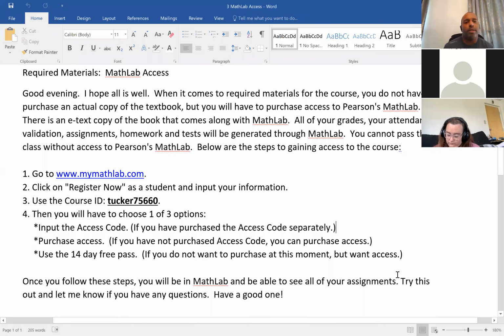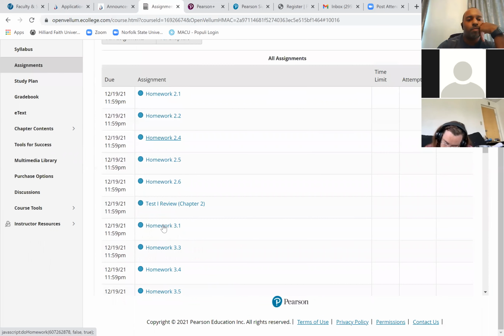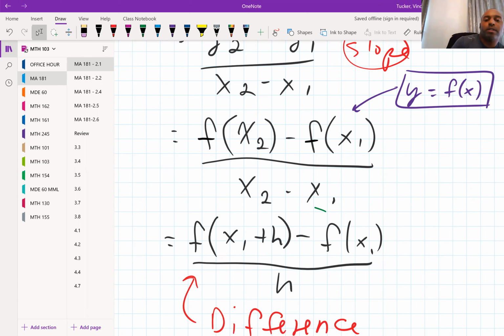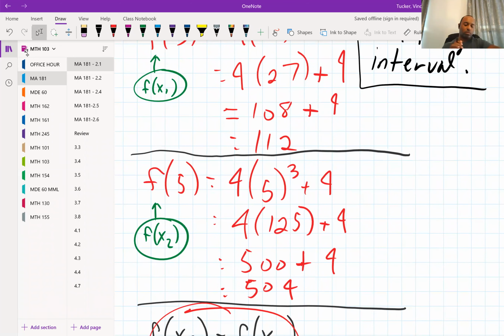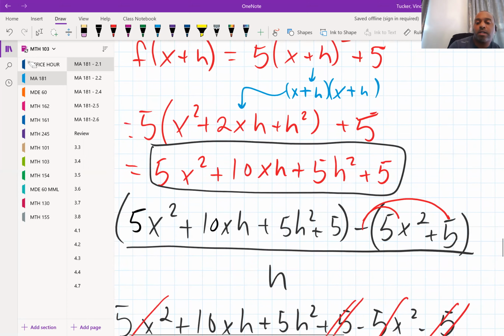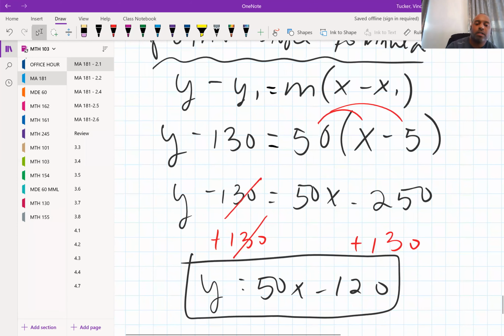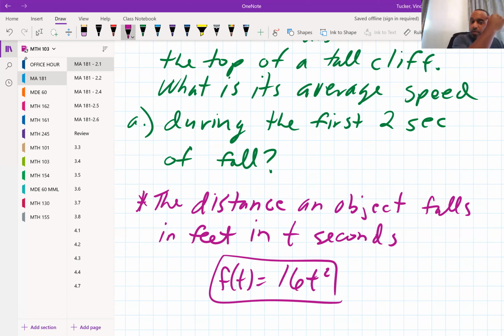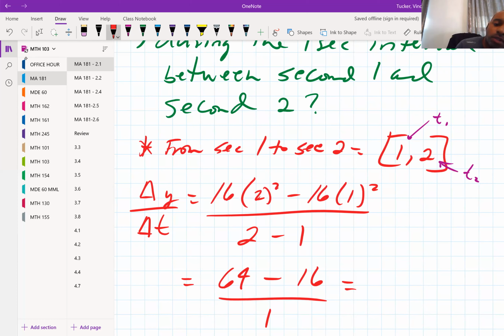Calculus I ~ 5:30 Class Lecture ~ 8/23/21